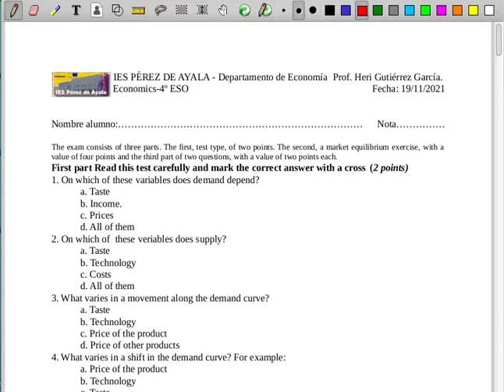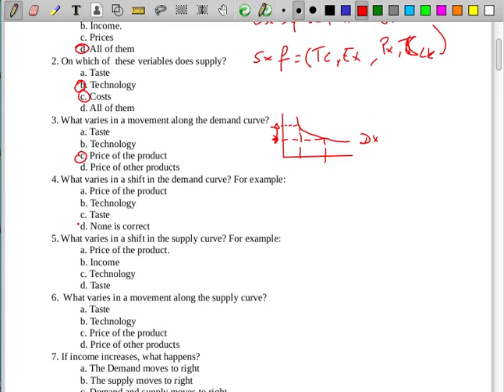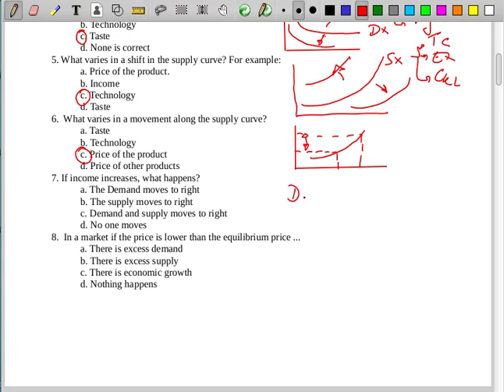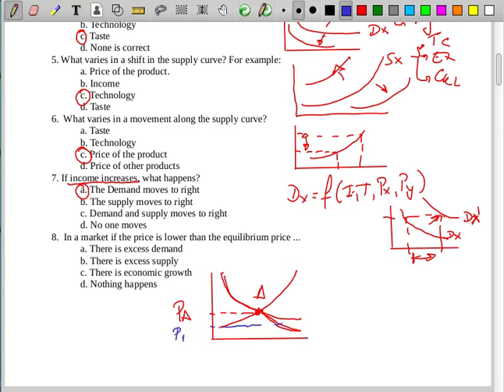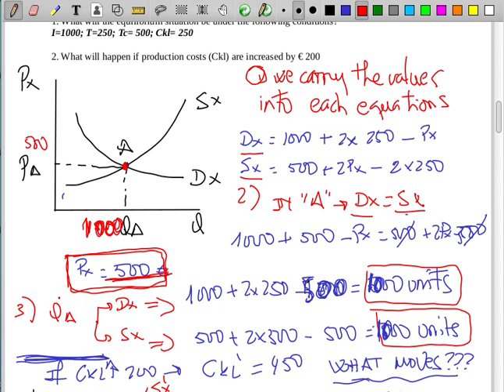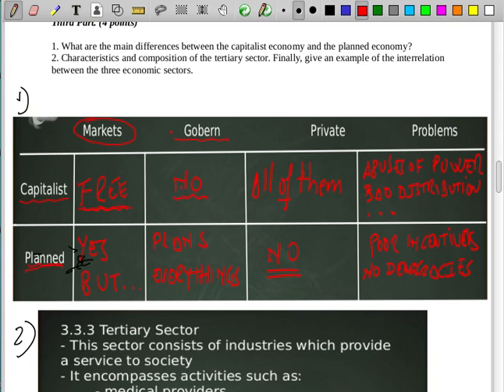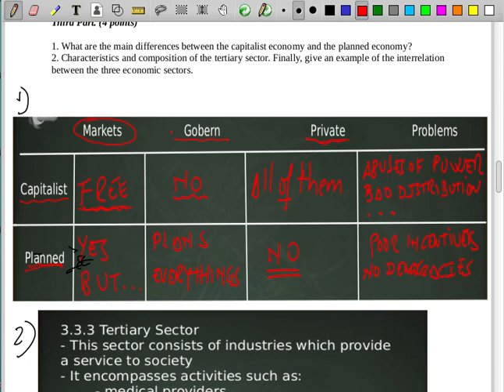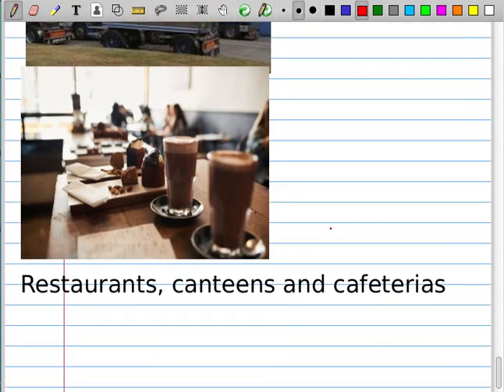Second exam correction Economic markets, systems and sectors